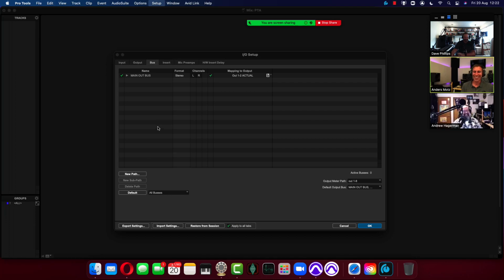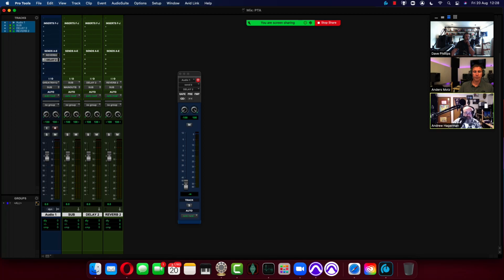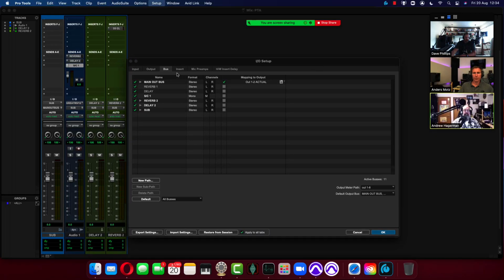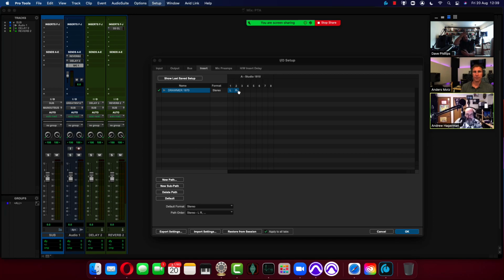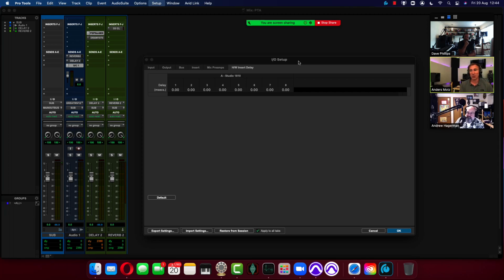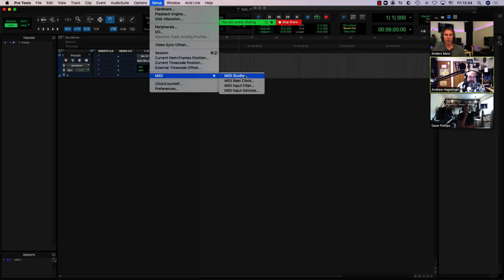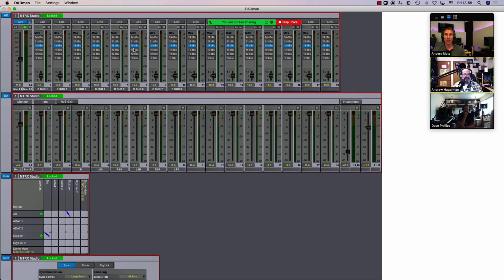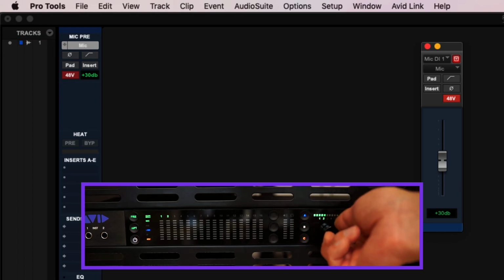Pro Tools Answers #28 | Pro Tools IO Setup Tips (2/2)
This week, the PTA conclude their deep dive into IO Setup - building the IO and internal bus makeup of your Pro Tools system.
The team talk about the benefits of Hardware Inserts and how they work and finish up with something most of us are aware of, but rarely see in action - Mic Pre !